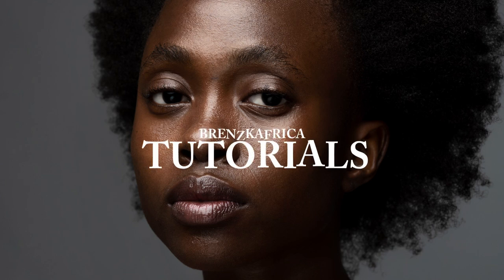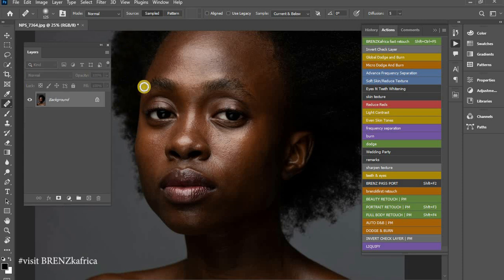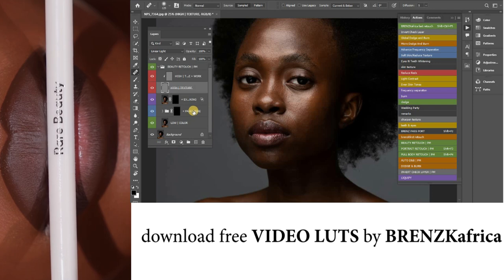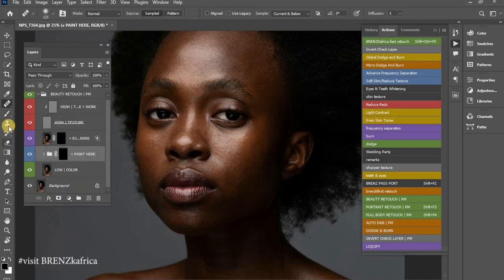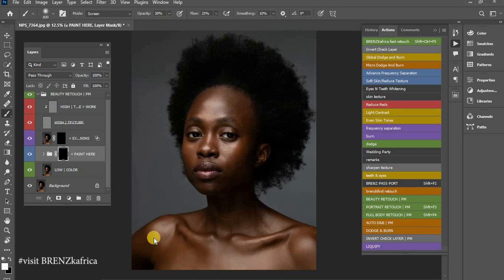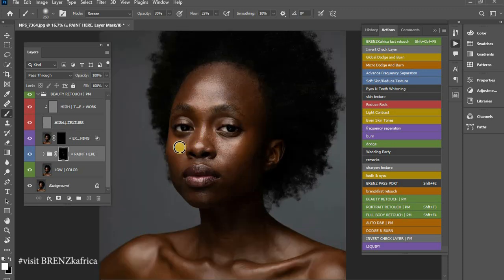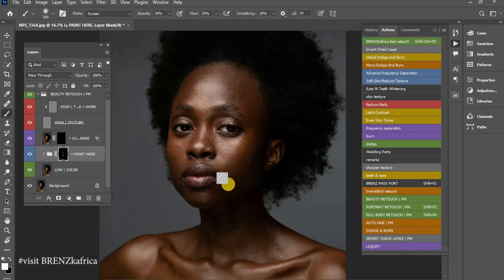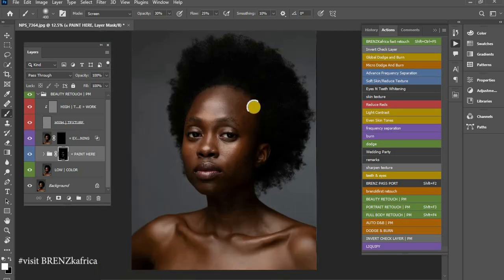LET'S TALK RETOUCHING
Welcome to the episode two of retouching simplified where we making retouching simple and fun providing you with the best simple and upgraded tips and techniques to round up your retouching process and experiences.  in this new episode , we will be learning how we can retouching you actions

the actions used to retouch are a combination of gussian blur, highpass filter and camera raw filter  in an out of the famous  frequency separation method .

advertise in our editorials : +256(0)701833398